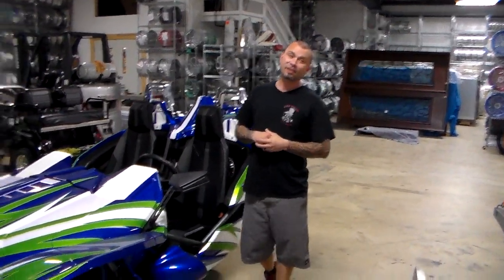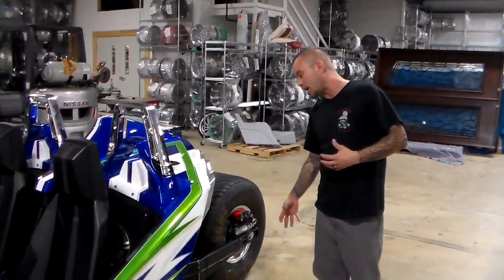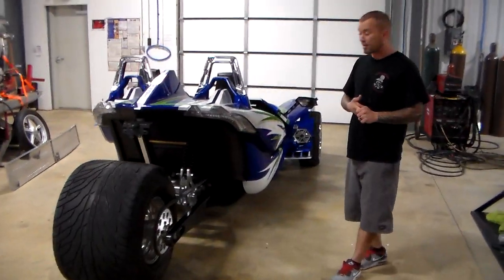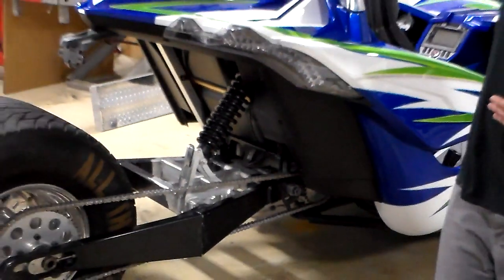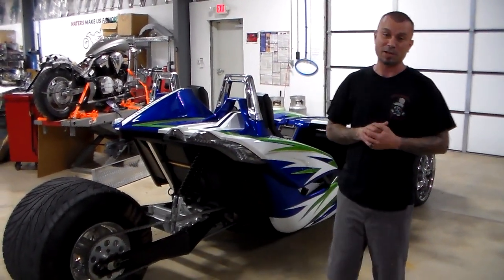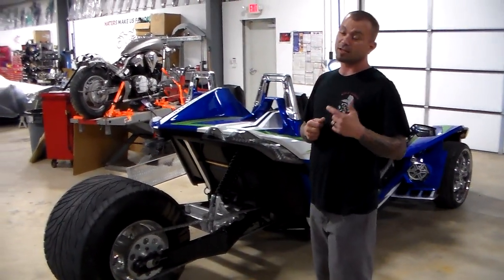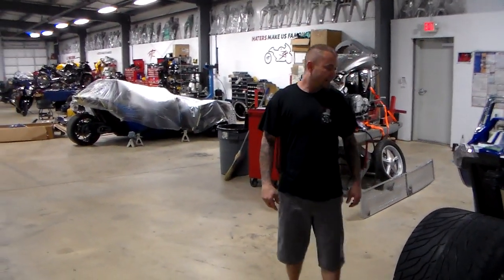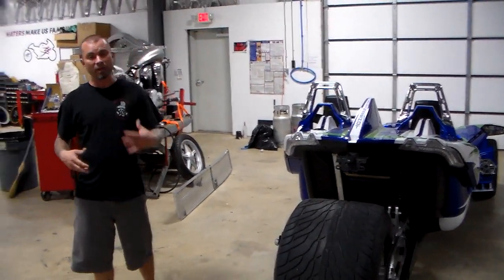ALL THINGS CHROME SLINGSHOT BUILD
CALL US ALL THINGS CHROME OFFERS WHEELS, FAT TIRE KITS, LIGHT KITS, SOUND SYSTEMS, PAINT JOBS, CHROME PLATING, POWDER COATINGS, AND CUSTOM PARTS FOR SLINGSHOTS. GIVE US A CALL OR COME BY AND SEE OUR NEW WORLD HEADQUARTERS.